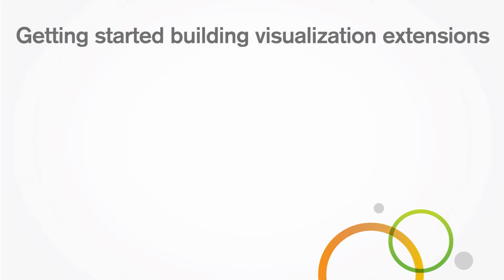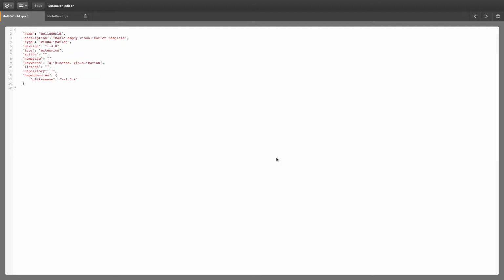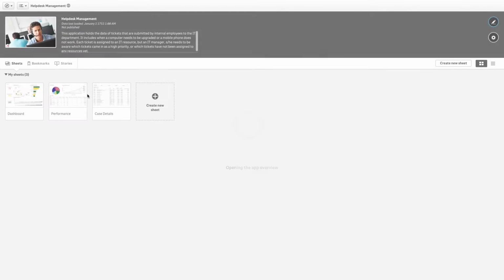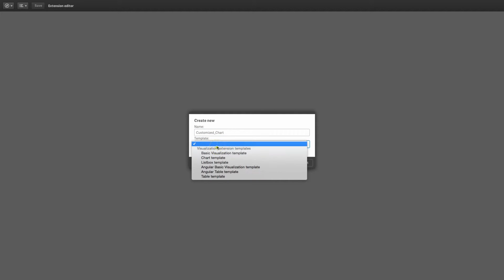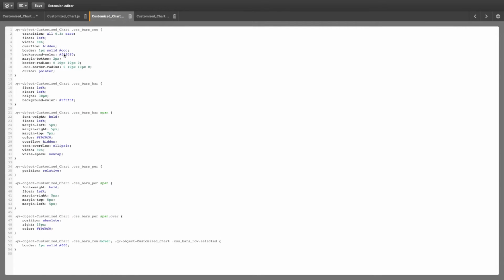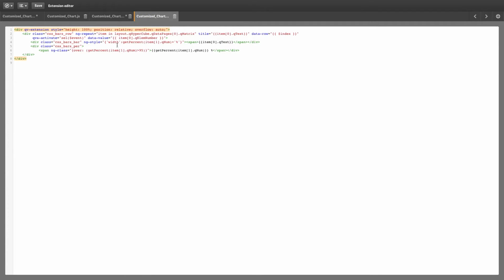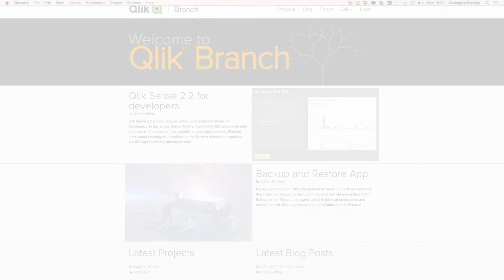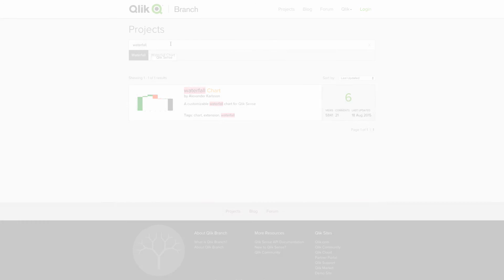Getting started building visualization extensions - Qlik Sense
Visualization extensions gives you the possibility to extend the visualization capabilities of Qlik Sense by using standard web technologies. The concept of visualization extensions in general can be seen as a plugin mechanism that allow developers to combine the power of the Qlik Sense APIs with the almost unlimited capabilities of the web.

To learn more about Qlik Sense Dev Hub visit the Help